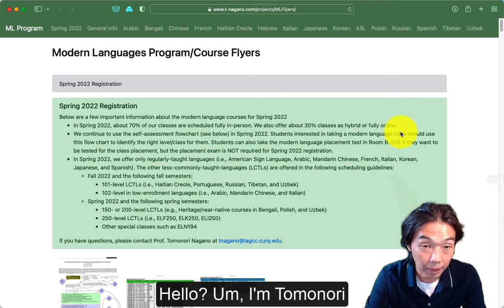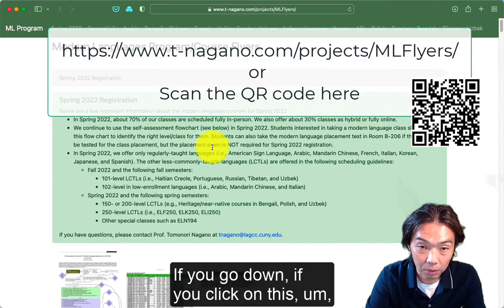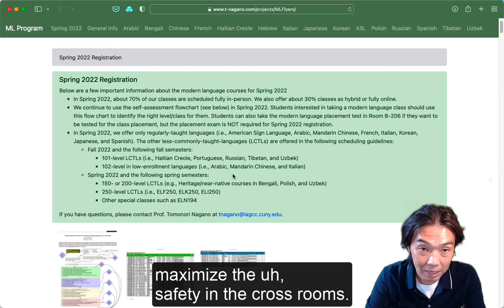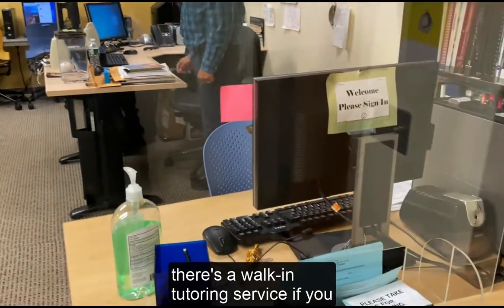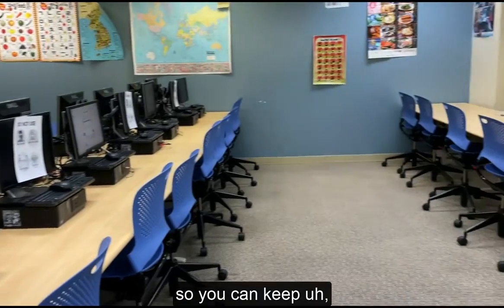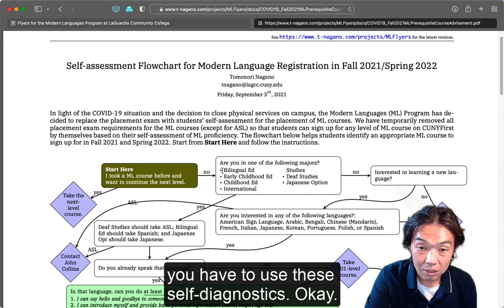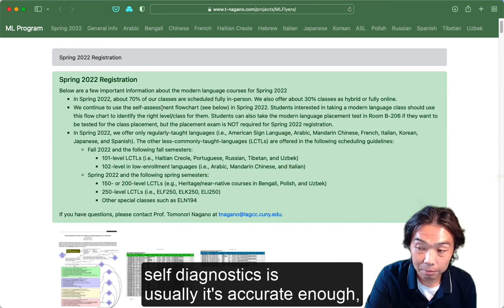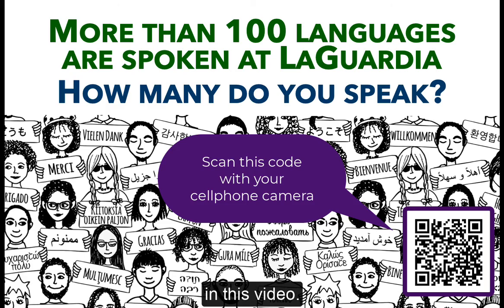Introduction to Modern Languages Program at LaGuardia (Spring 2022)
The study of foreign languages and literatures has been at the core of Liberal Arts studies for centuries. Following that tradition, the Modern Languages and Literatures Program emphasizes the development of cross-cultural communication, appreciation for literature, multicultural understanding, and analytic and interpretative capacity. The Modern Languages and Literatures Program offers students an opportunity to study more than a dozen different languages and national literatures, including American Sign Language, Arabic, Bengali, Chinese (Mandarin), French, Haitian Creole, Italian, Japanese, Korean, Polish, Portuguese, Russian, Spanish, Tibetan, and Uzbek.